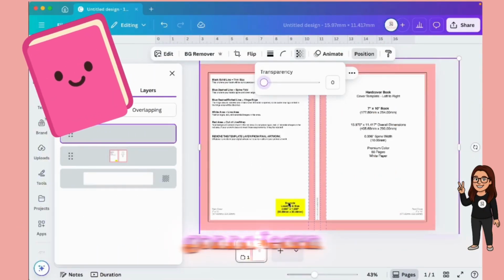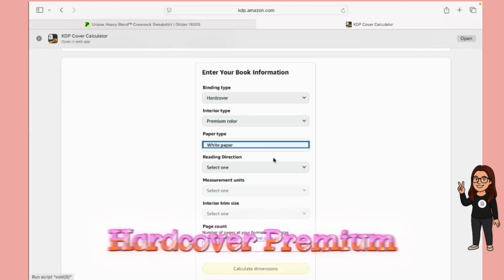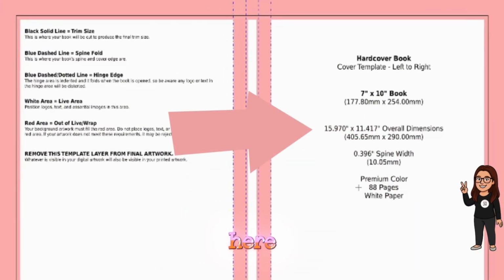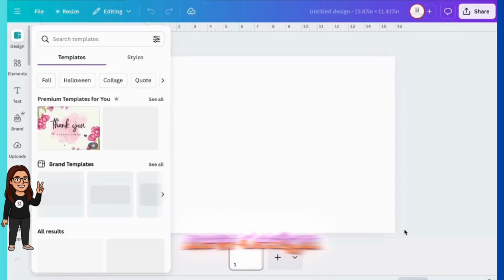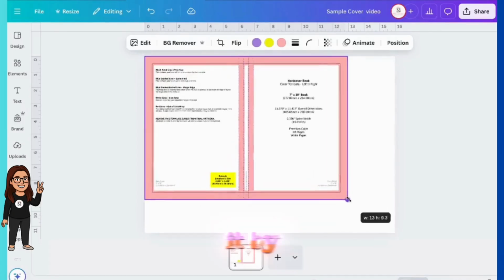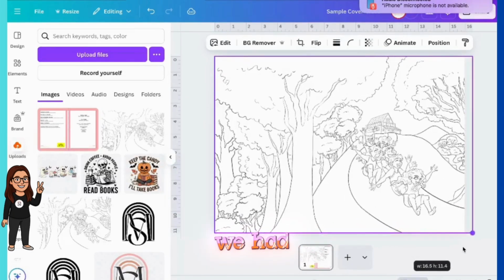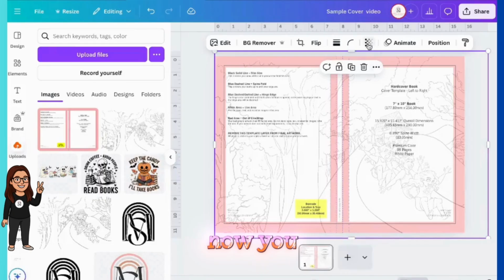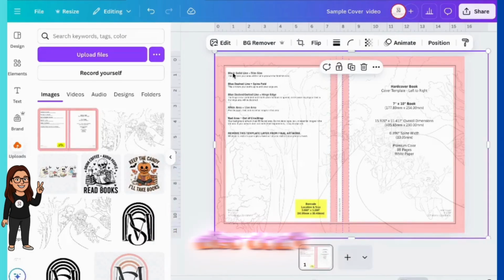Beginner’s Guide: How to Make a Book Cover for Amazon KDP Using Canva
Want to design the perfect cover for your Amazon KDP book using Canva?

In this step-by-step tutorial (in Spanish), I’ll show you how to use Amazon KDP and Canva to set up the correct dimensions and create a professional, eye-catching book cover you can publish and sell on Amazon.

At MS Planners Books Creations, we offer:
✅ Online classes (English & Spanish) to teach you how to design and publish your books on Amazon KDP
✅ Custom book cover design services tailored to your needs

💡 A professional cover doesn’t just make your book look good—it helps you stand out and attract more readers!